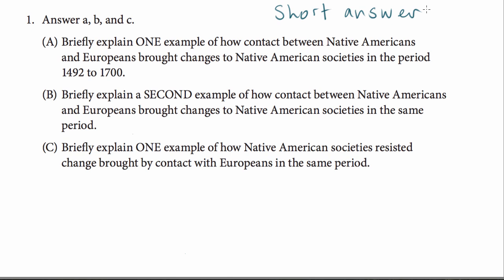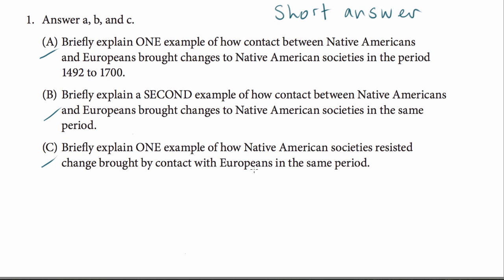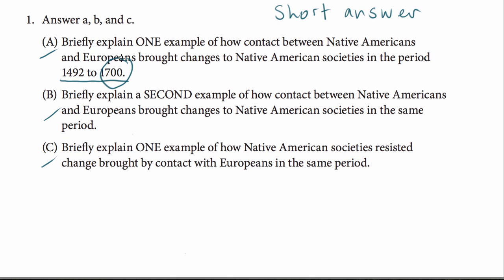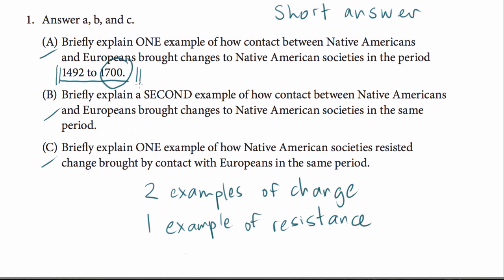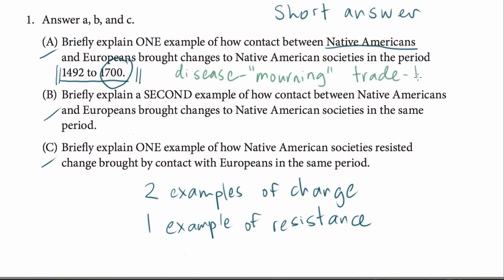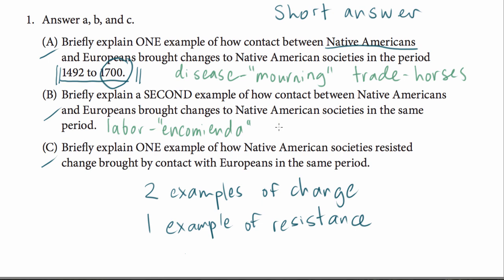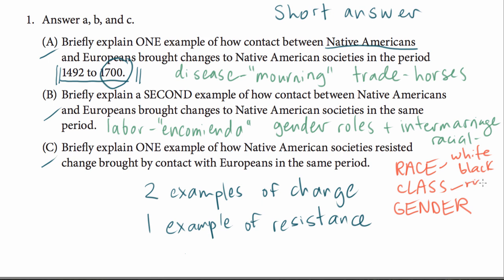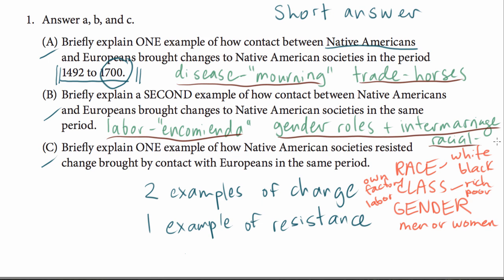AP US history short answer example 1 | Khan Academy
Courses on Khan Academy are always 100% free. Start practicing—and saving your progress—now

KA's US history fellow Kim Kutz explains how to approach the short answer section on the AP US history exam.

US history on Khan Academy: From a mosquito-ridden backwater to the world's last remaining superpower, the United States of America is a nation with a rich history and a noble goal: government of the people, by the people, for the people. Its citizens' struggle to achieve that goal is a dramatic story stretching over hundreds of years.